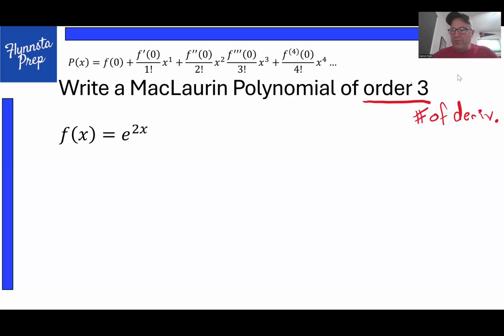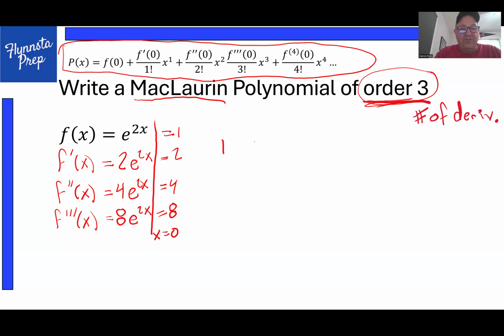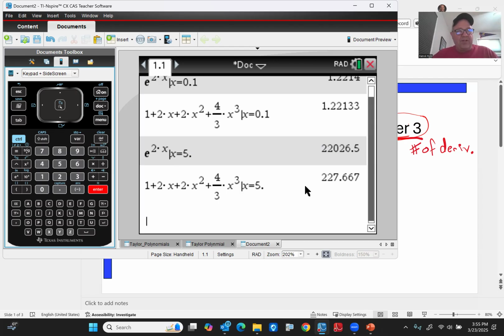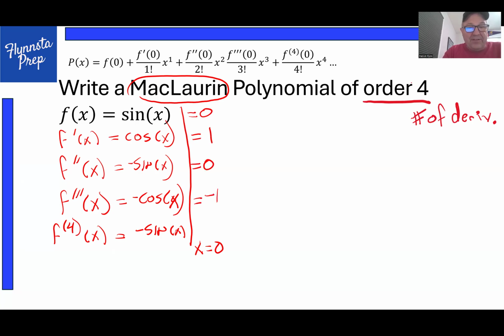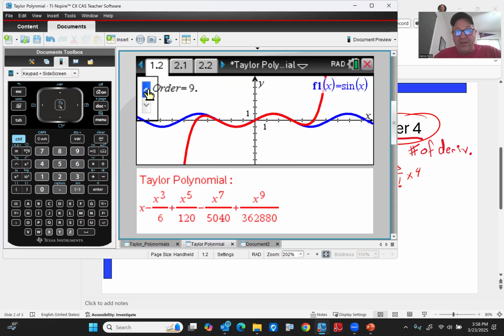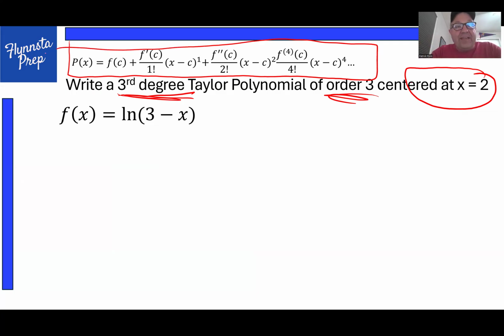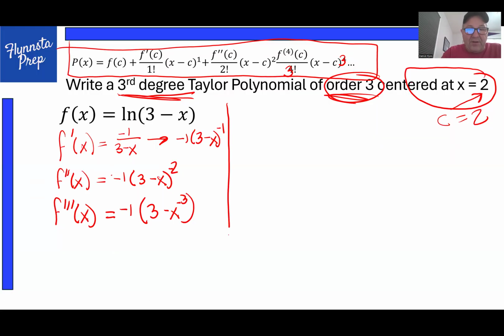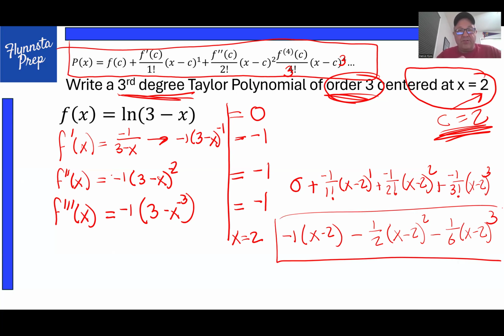BC Calculus: Maclaurin & Taylor Polynomials Day #1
1st day of Building these beautiful Polynomials